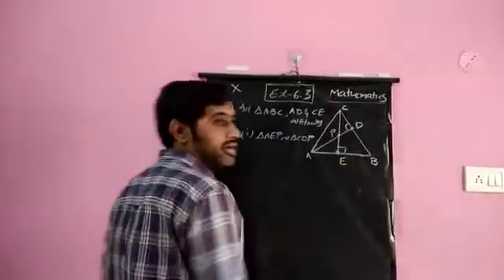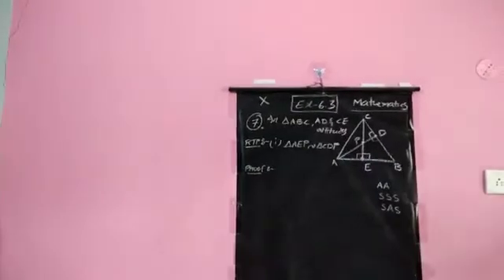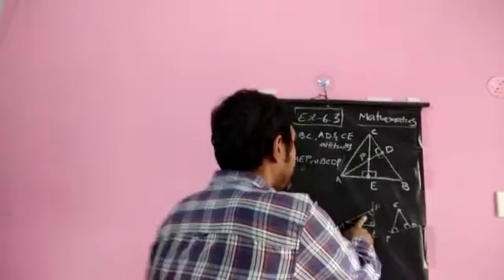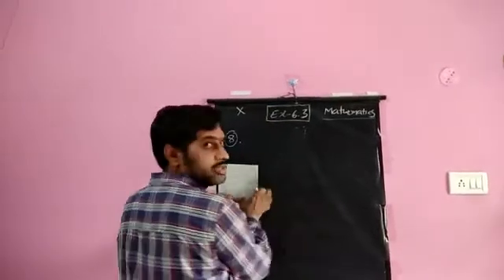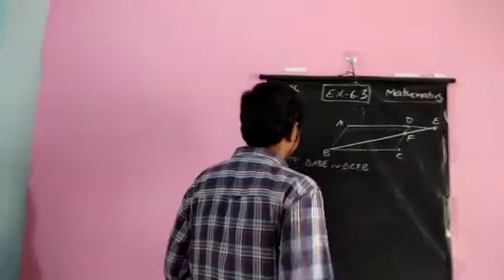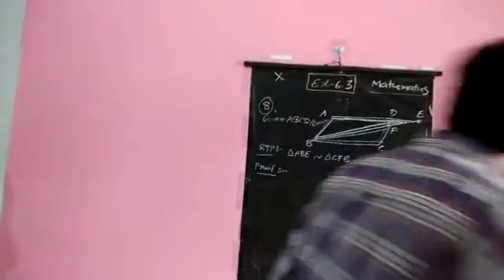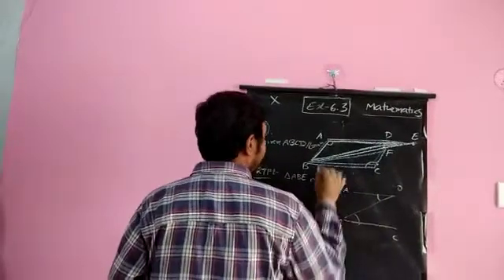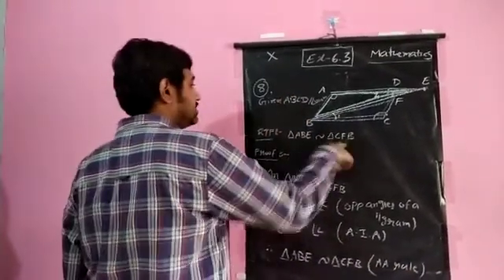Class X Maths exercise 6.3 Question no 7&8